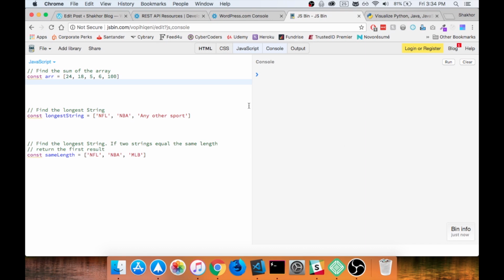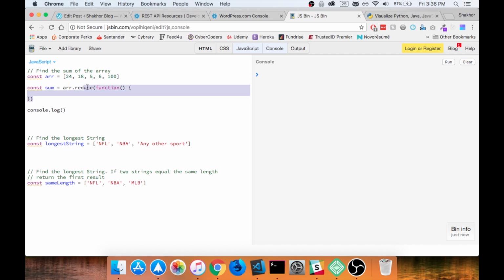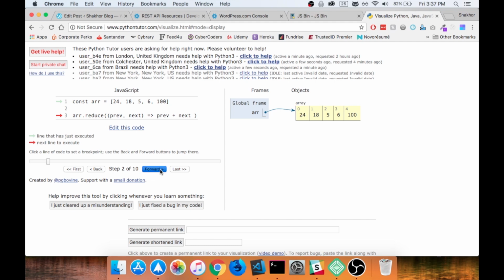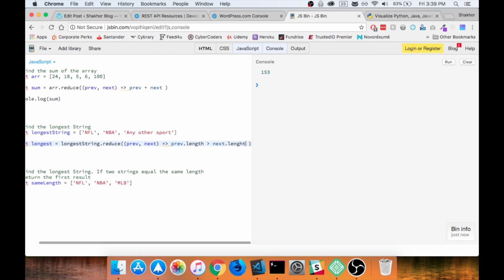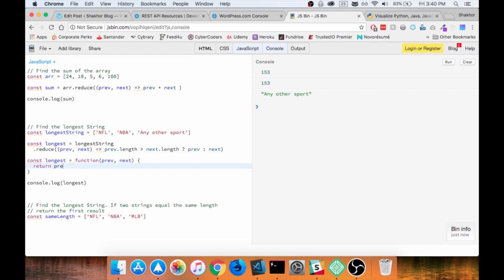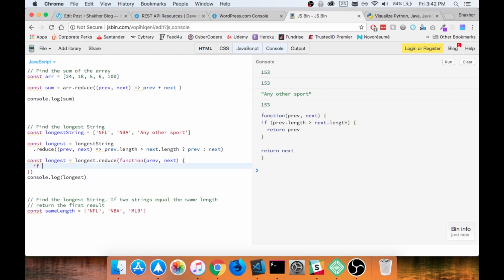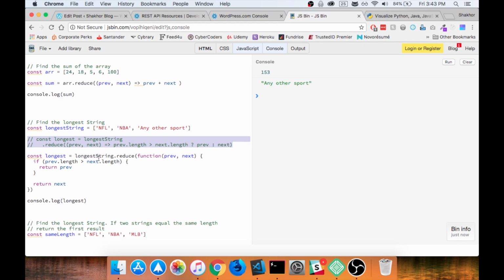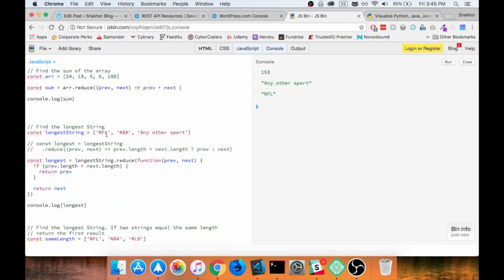Code Challenge Friday | #1 - Array.reduce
Welcome to the new series Code Challenge Friday were I will take a coding challenge and solve it for you. Today we're talking about Array.reduce() which is an ES5 function.